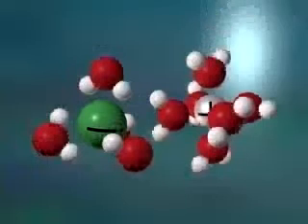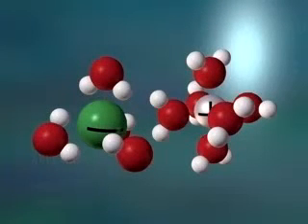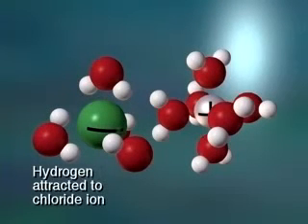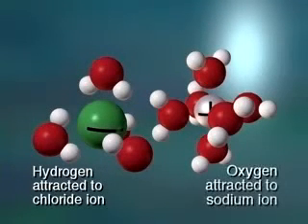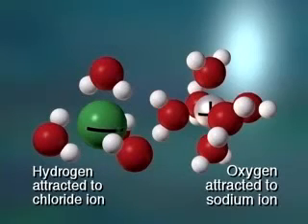3.4.3 (6) - 1 - Disolucion de sal de mesa (Engl)